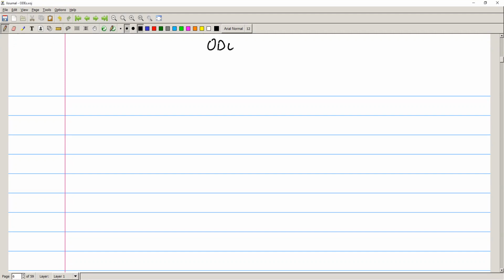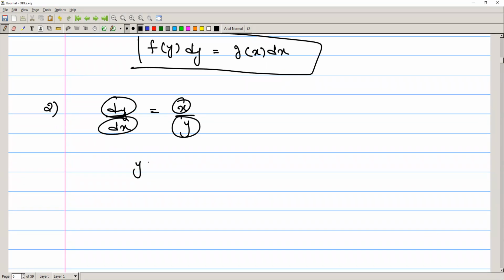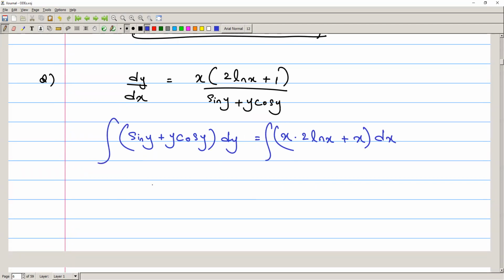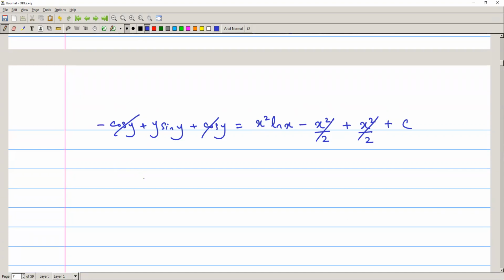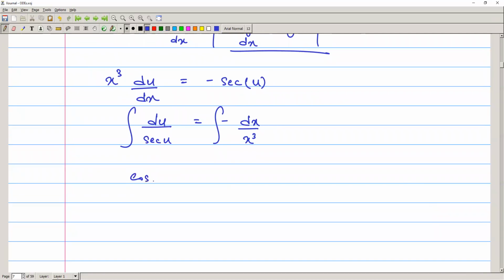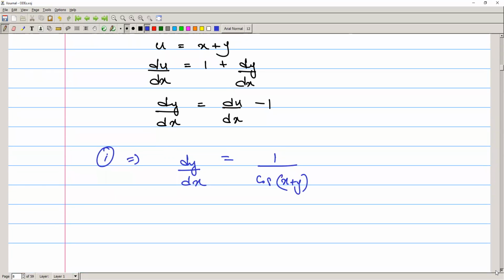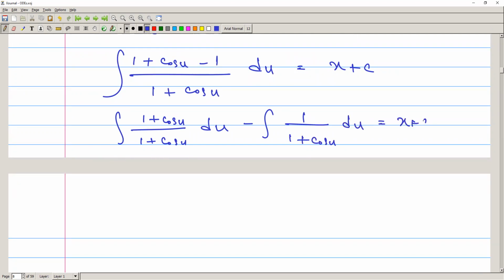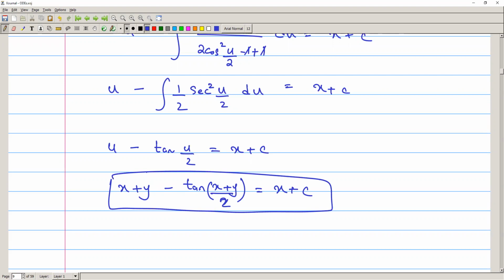Variable Separable (Separation of Variable) Method for first order Differential Equations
Hi guys this is important lesson for beginners learning Ordinary differential Equations